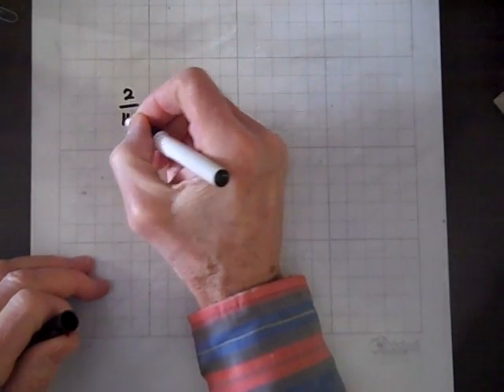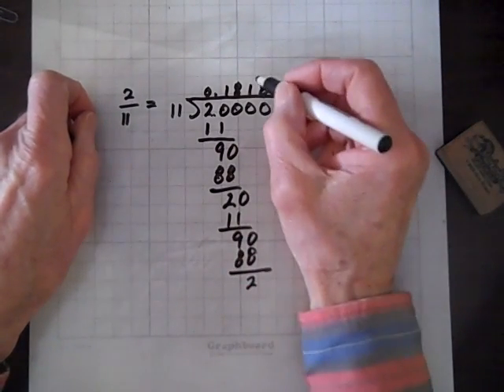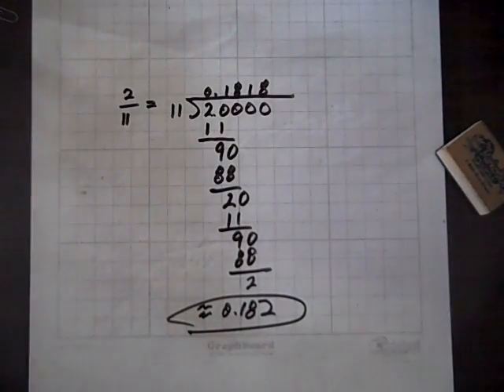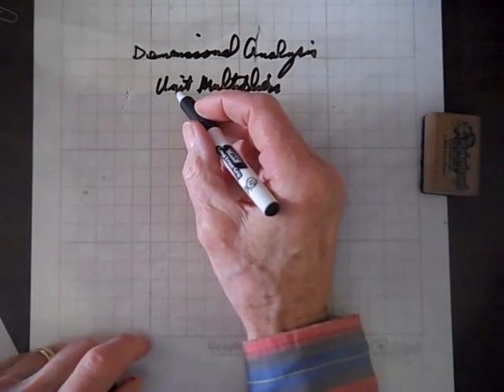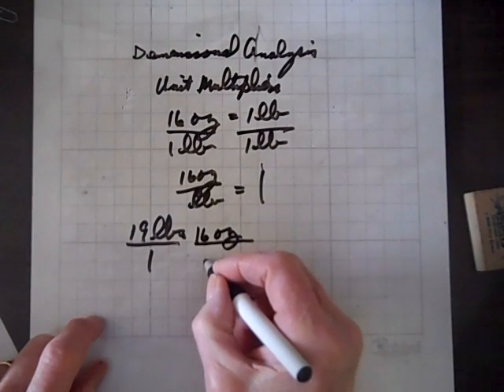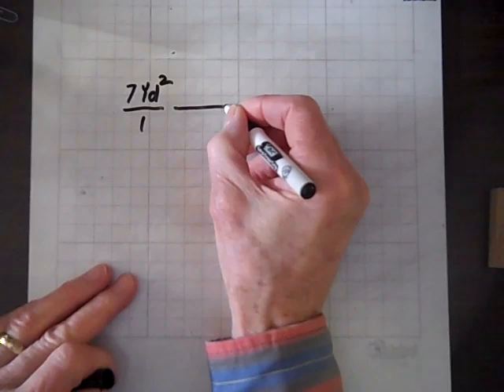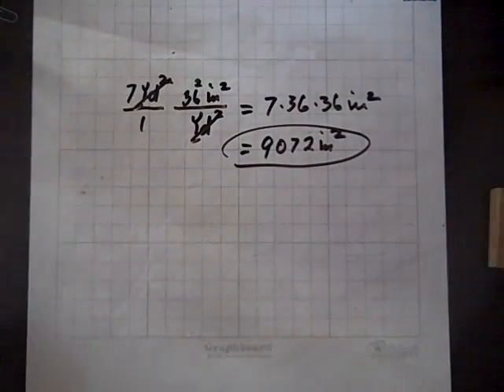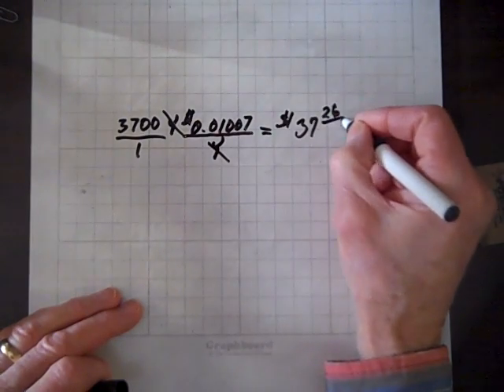Contemporary Math Unit 2A Part II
Description
The Problem-Solving Power of Units